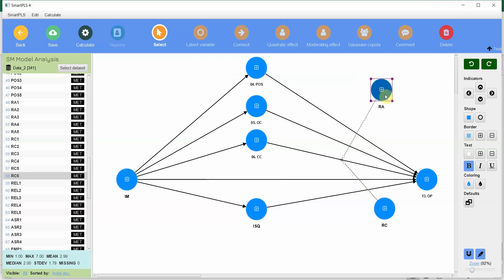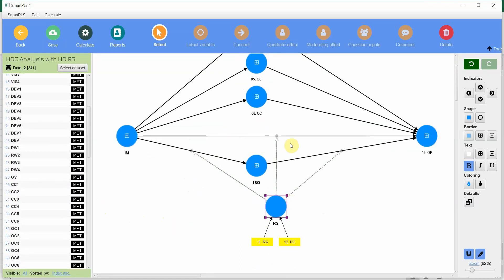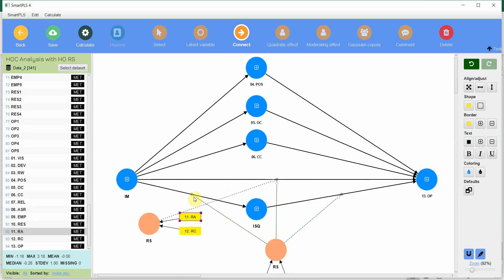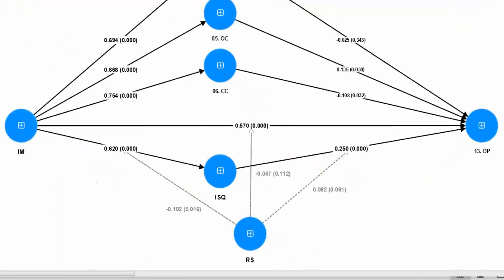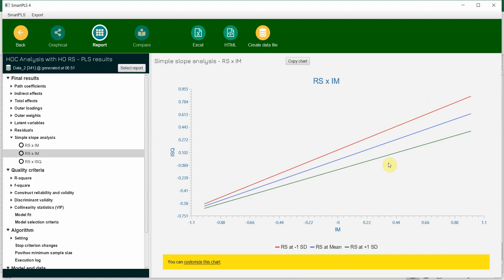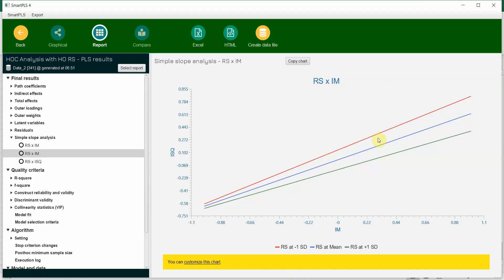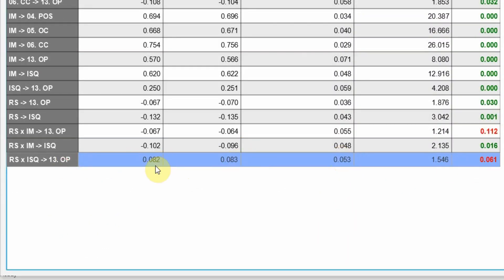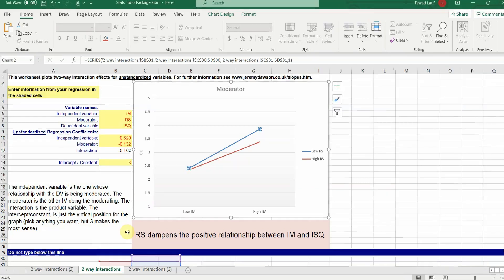SmartPLS4 Series 29 - Moderation Analysis with Higher Order Moderator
The video focuses on How to perform complex moderation analysis with a higher order construct using SmartPLS4.